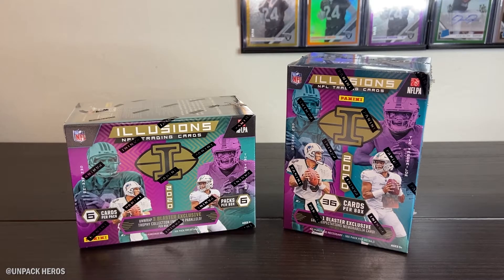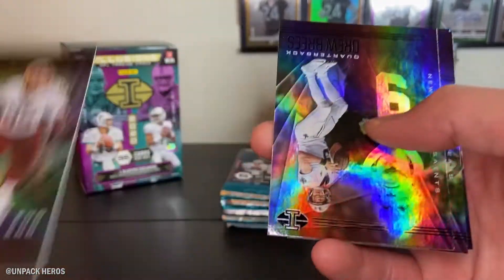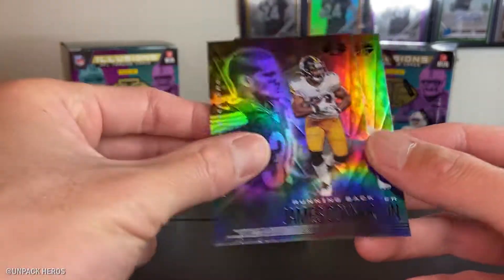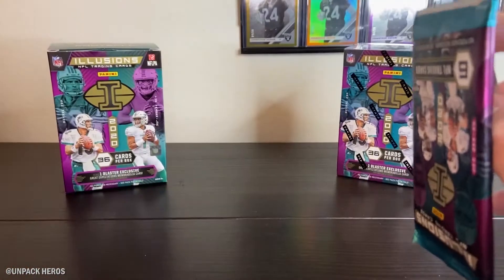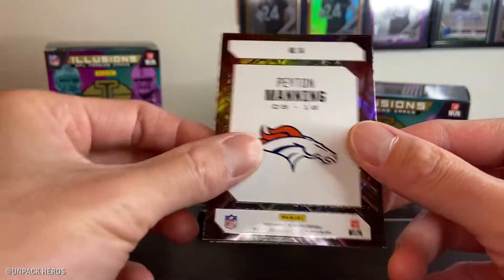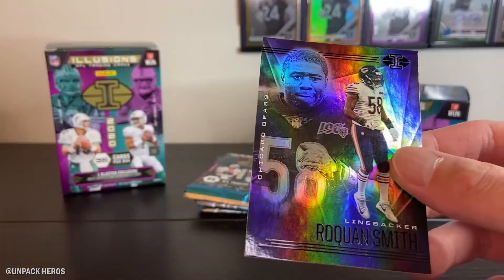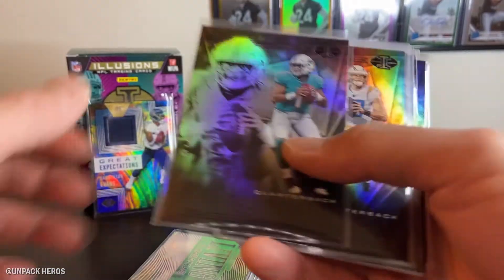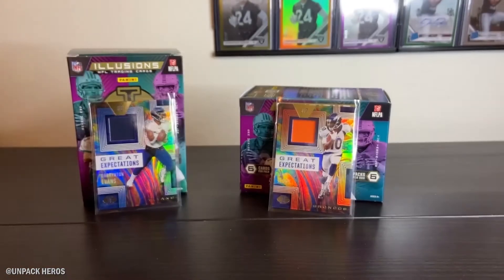NEW! 2020 PANINI ILLUSIONS NFL FOOTBALL BLASTERS | Better Than Last Year?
Opening (2) brand new 2020 Panini Illusions NFL Football Blasters. They retail for $21.99 each at Walmart. This break was tons of fun with some nice-looking cards! Check it out.